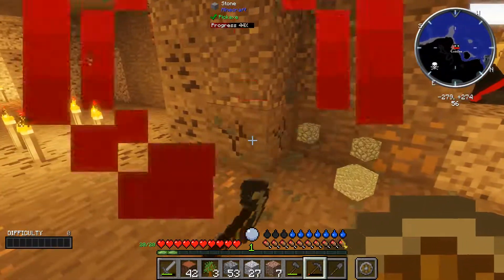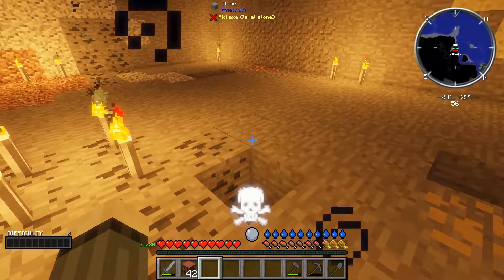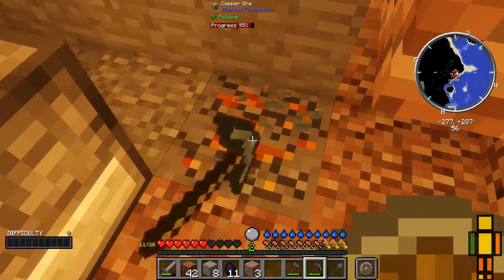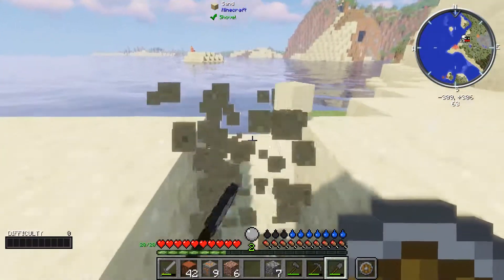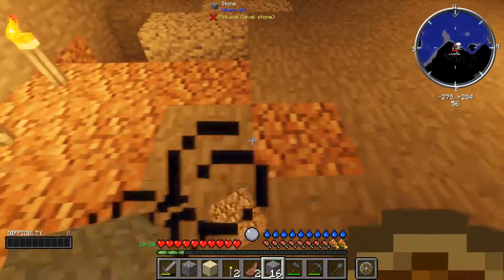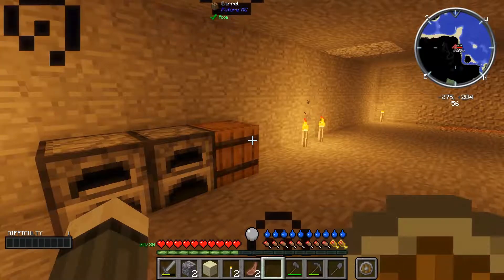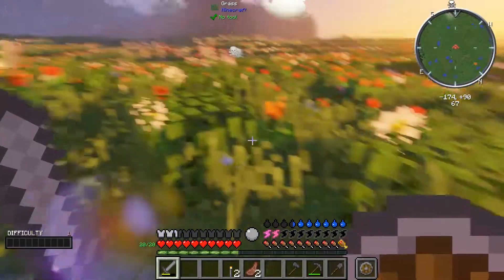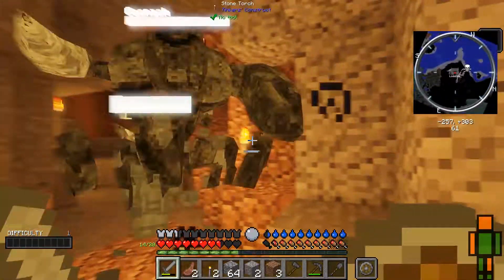They're in the STONE | Modded Minecraft | Episode #2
Who thought mining stone would be one of the most deadly tasks?